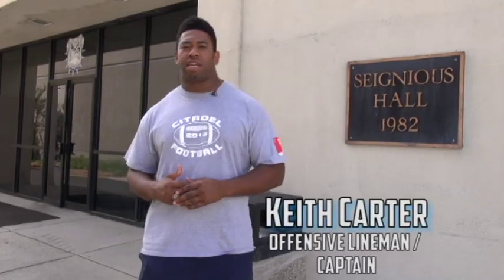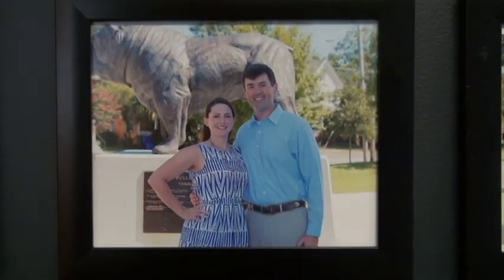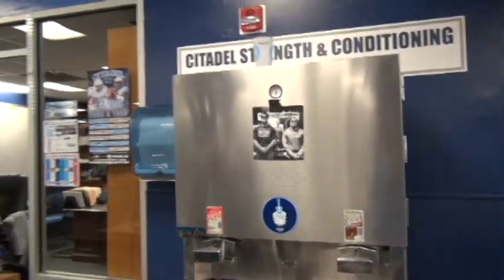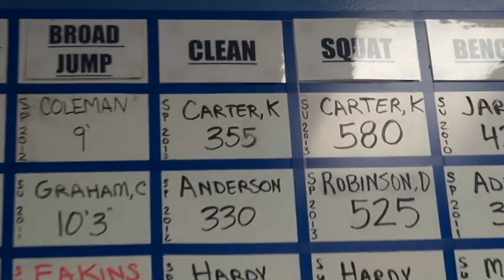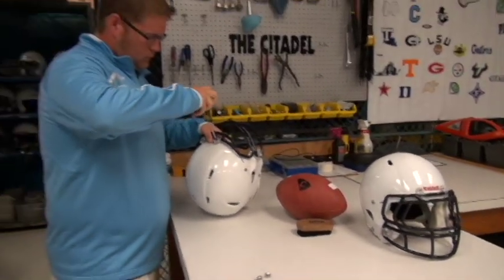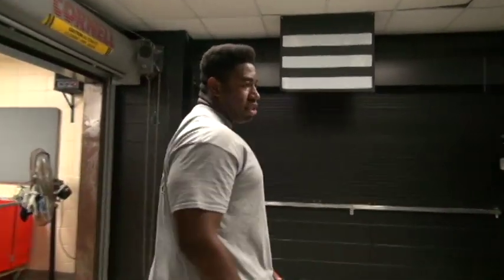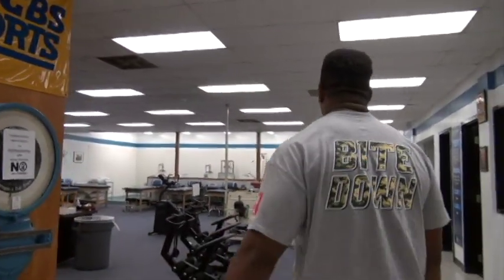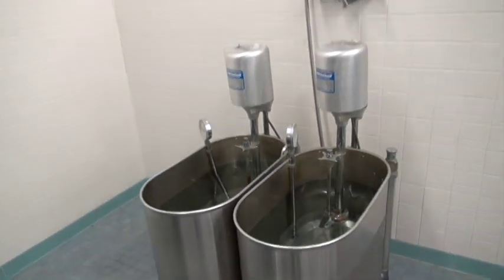Inside Citadel Football: Facilities Tour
Get an inside look at all that goes on in Seignious Hall and the facilities with offensive lineman Keith Carter.